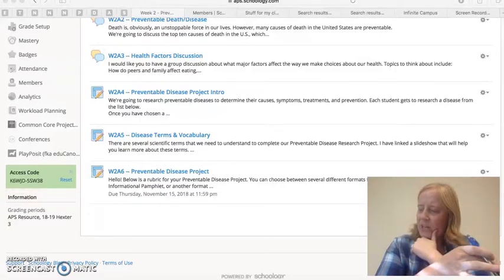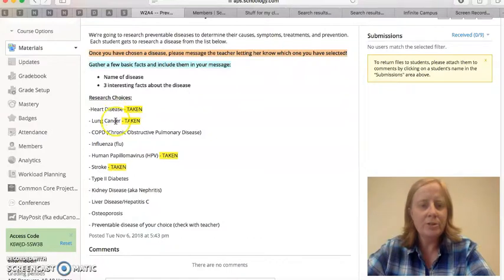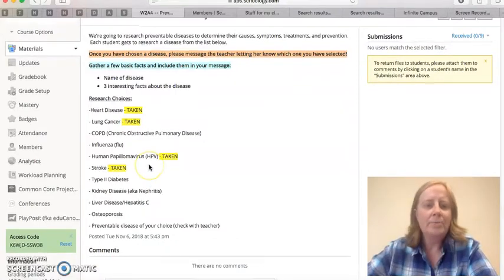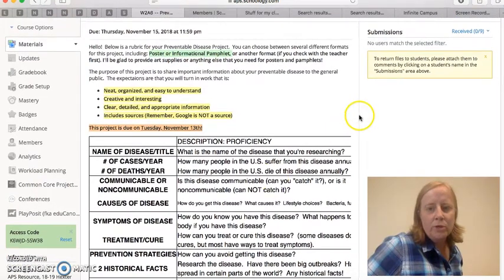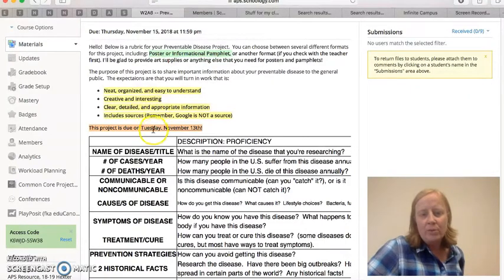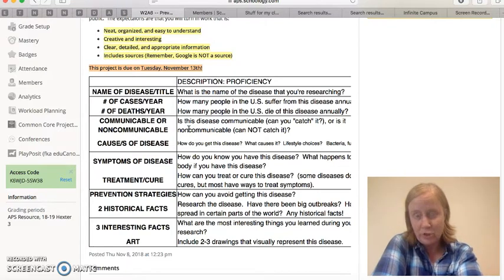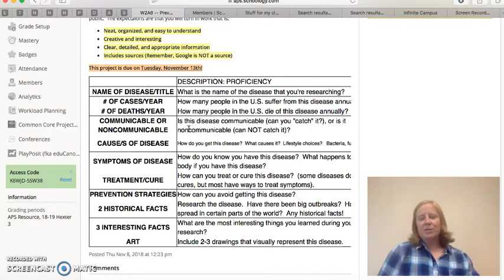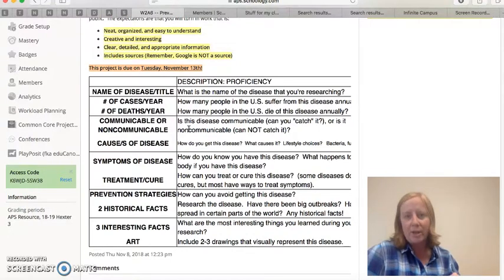Health Preventable Disease Project